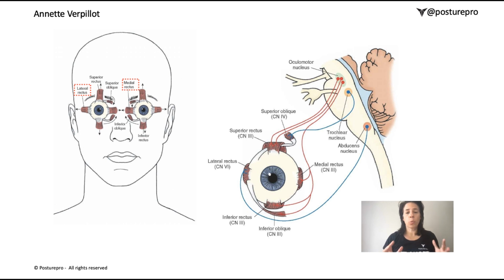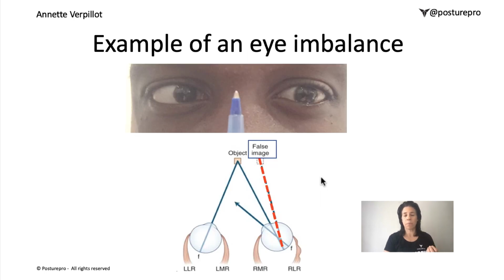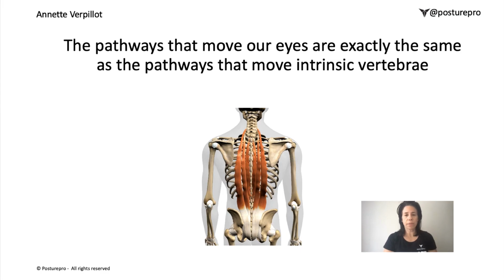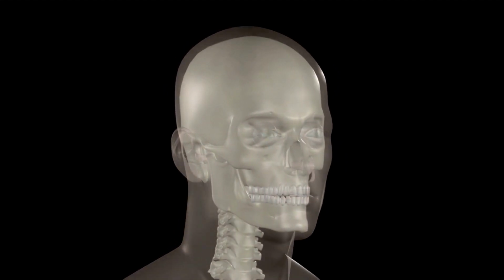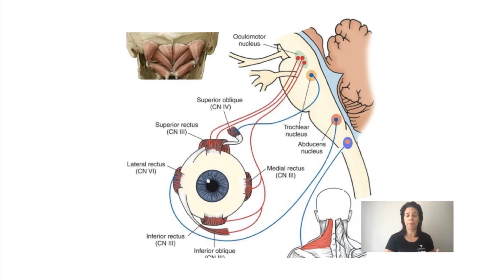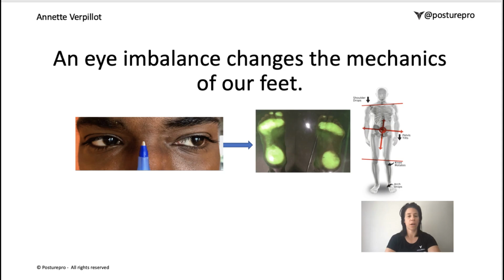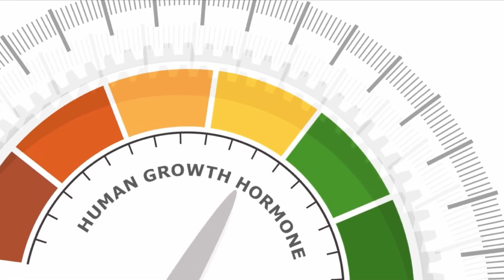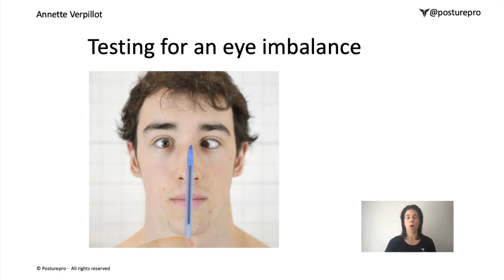Eye Exercises for Lazy Eye - Stronger Vision - Annette Verpillot - Posturepro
Convergence insufficiency or lazy eye is a condition in which your eyes are unable to work together when looking at nearby objects. This condition causes one eye to turn outward instead of inward with the other eye, creating double or blurred vision. In this video, we discuss how an eye imbalance can cause a myriad of symptoms ranging from bad posture and head tilt to vertigo, headache, and neck tension. Find out how you can test it and fix it!

0:02 What is a diverging eye
1:01 The muscle that moves your eyes
1:25 Example of an eye imbalance
1:42 Example of a postural imbalance
4:51 An eye imbalance and your foot posture
5:12 How can this impact your training
6:02 Testing for a eye health
6:47 Exercises to fix a lazy eye